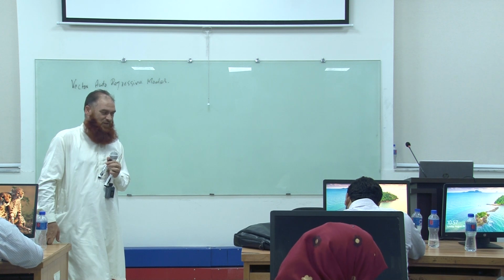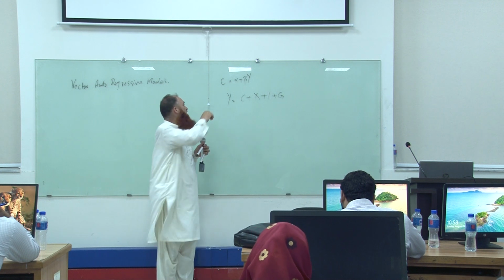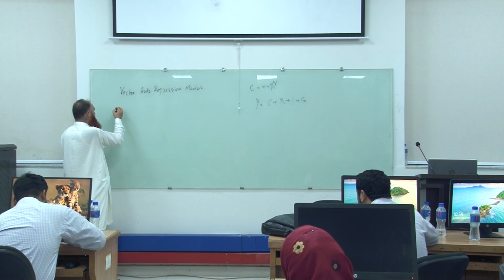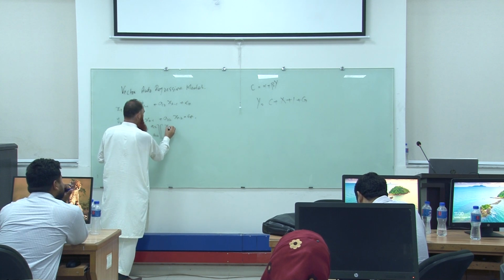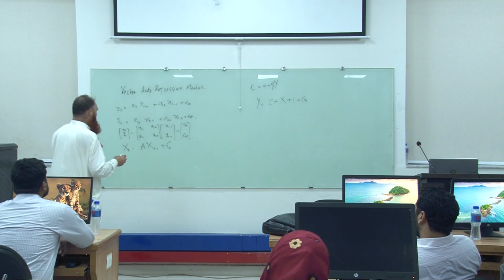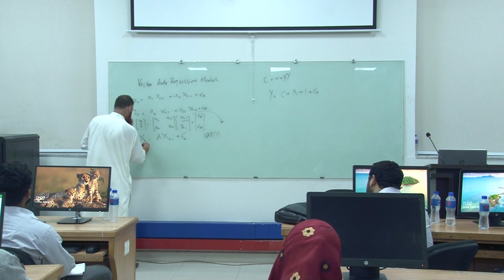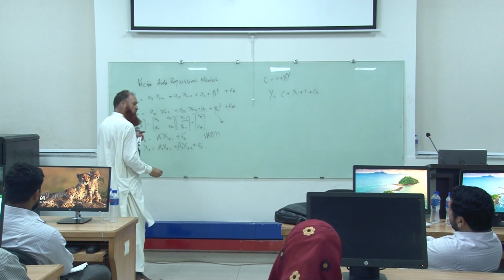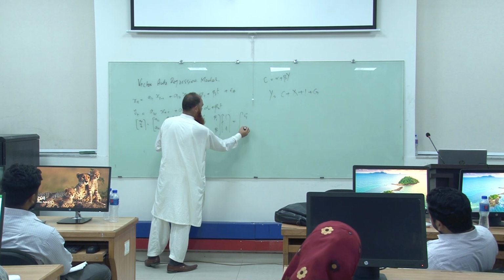Lecture 26 part 1